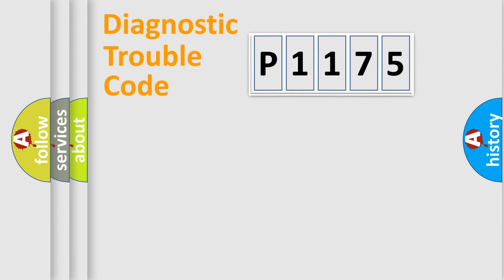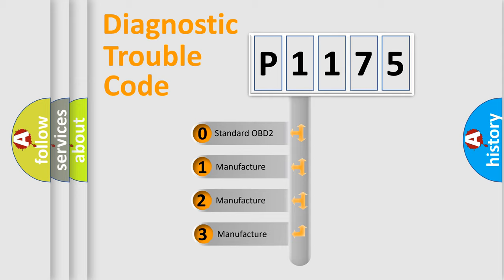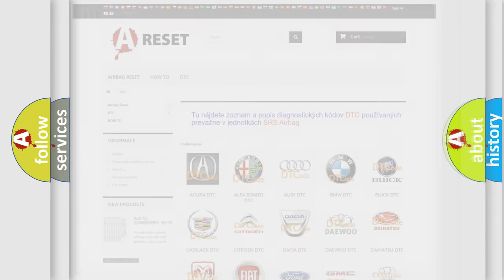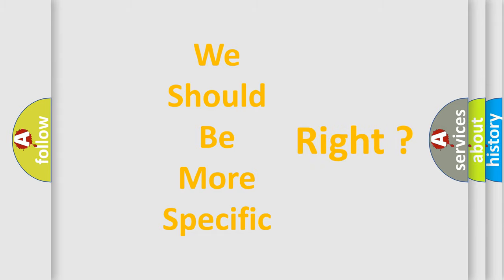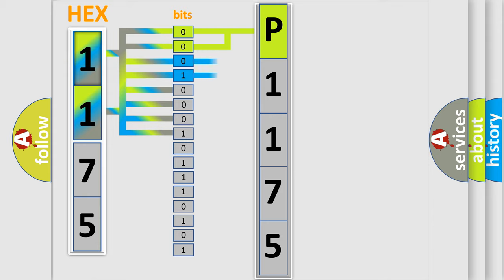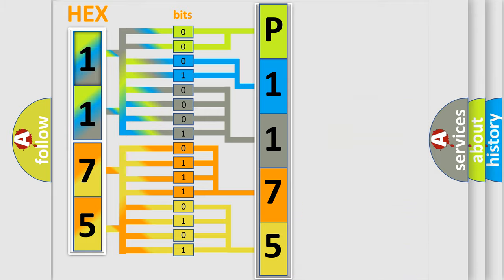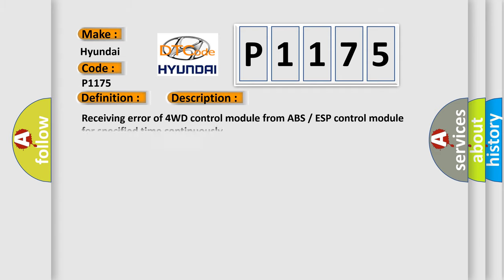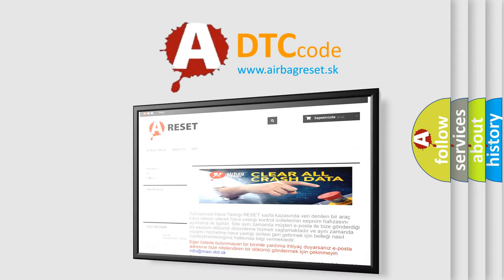DTC Hyundai P1175 Short Explanation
Contents:
0:21 Basic DTC analysis according to OBD2 protocol standard.
1:48 Insight into programming
2:58 A diagnostically understandable description of the Diagnostic Trouble Code
3:05 Basic error definition

Make:
Hyundai
Code:
P1175
Definition:
Lost Communication With ABSorESP® Control Module
Description:
Cause:
CAN Module